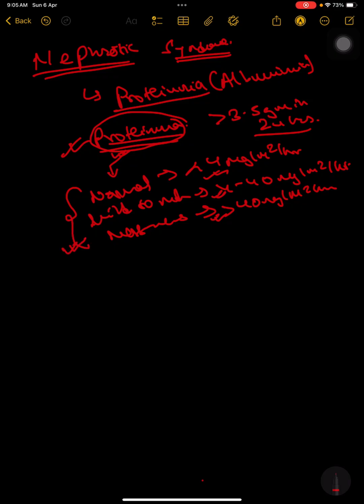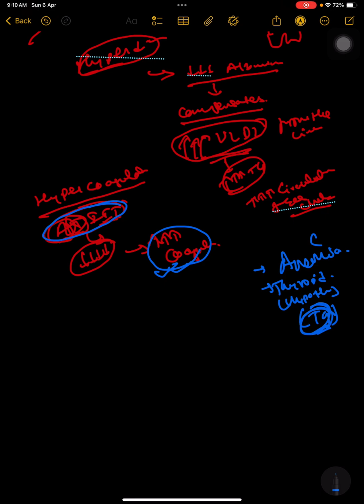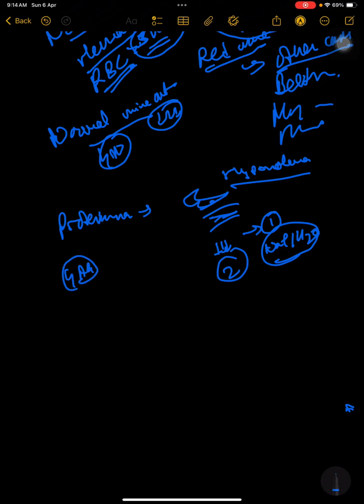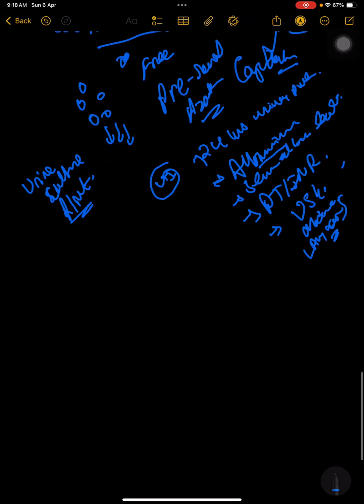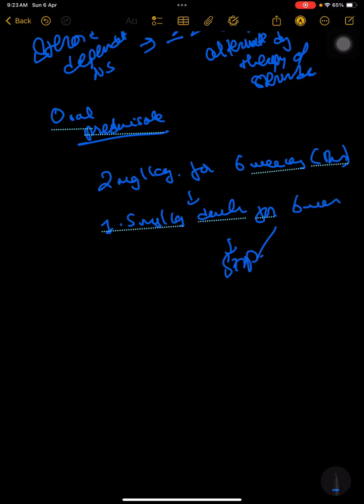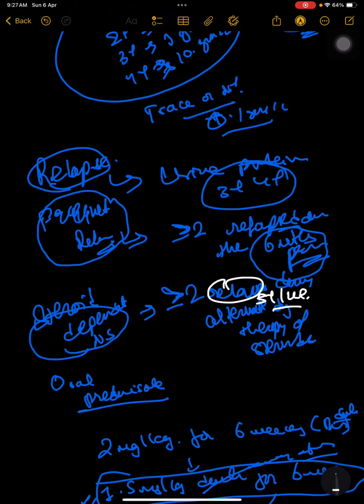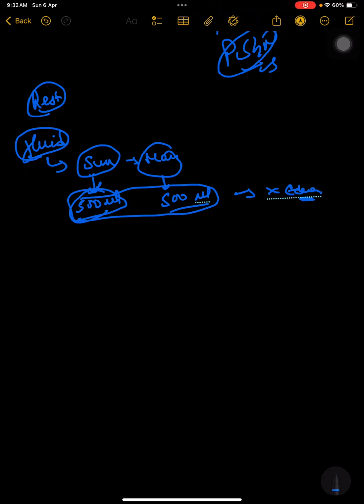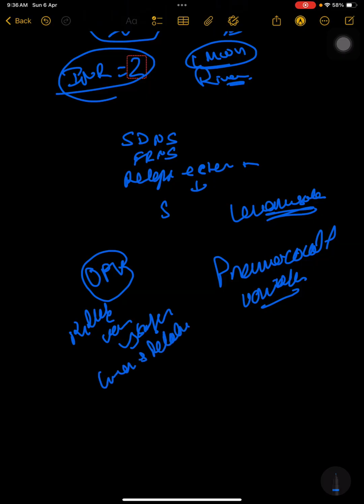Nephrotic syndrome - medicine